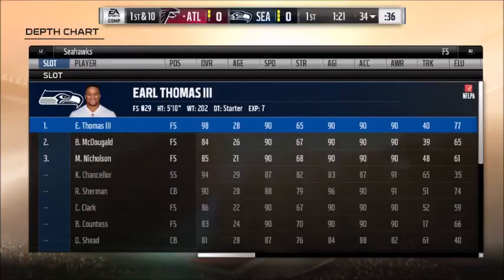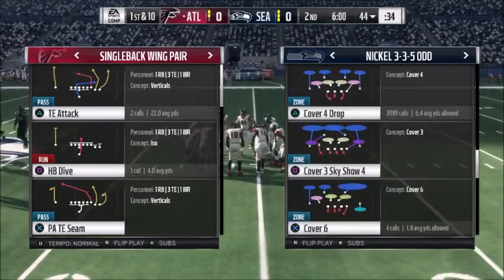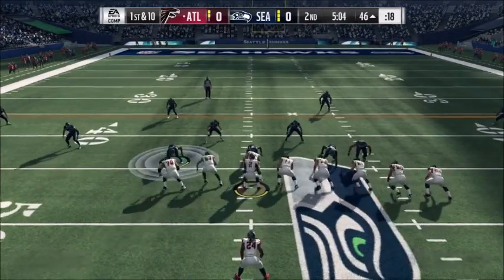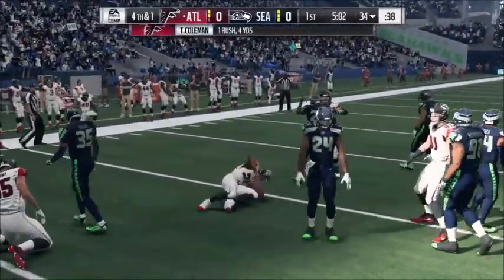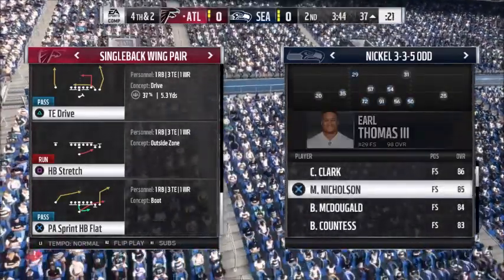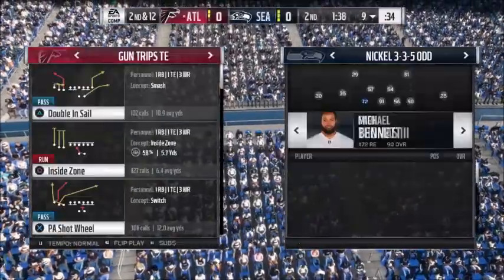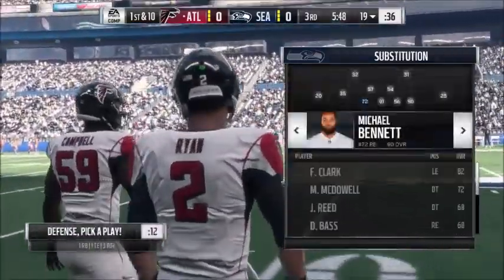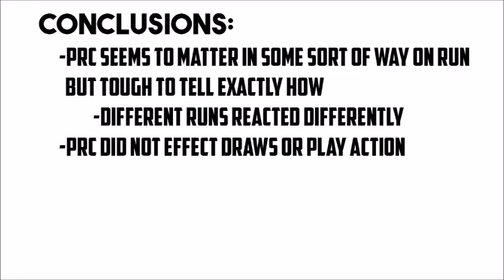Which Stats Matter In Madden 18!?!? | Part 3: Play Recognition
In this video, I examine the second of three stats that seem to effect the run. The  first one was awareness, the second and current one is play recognition and the last one will be pursuit.